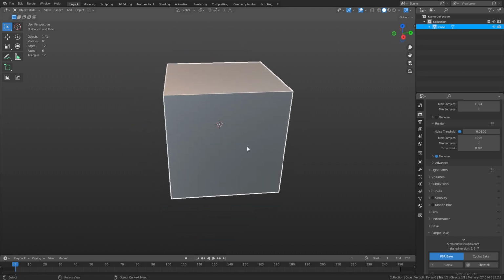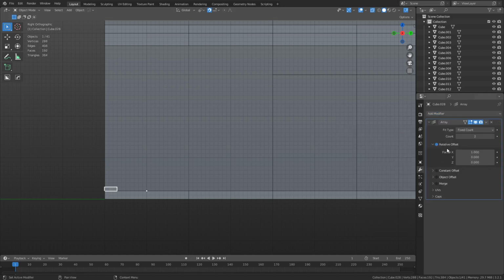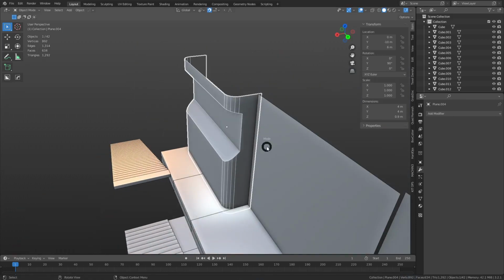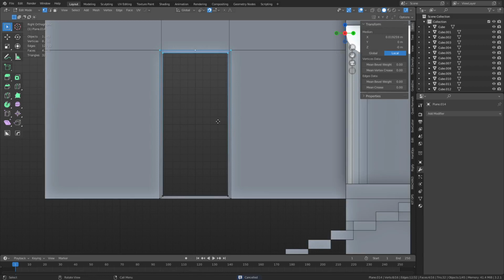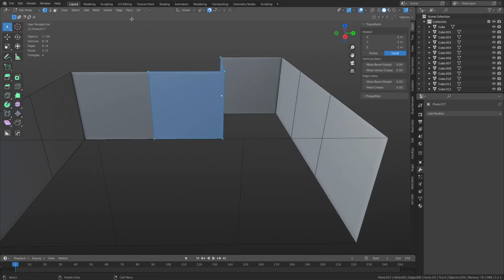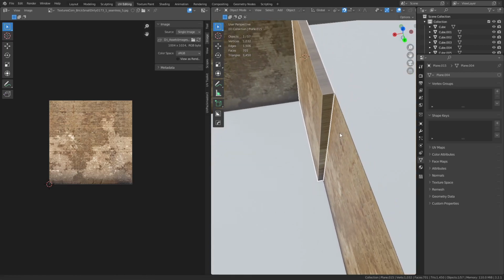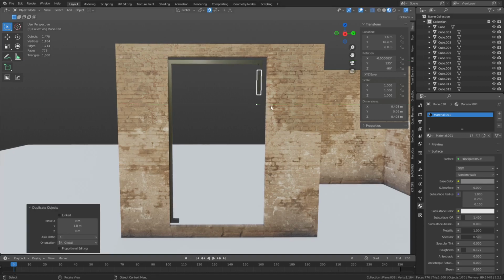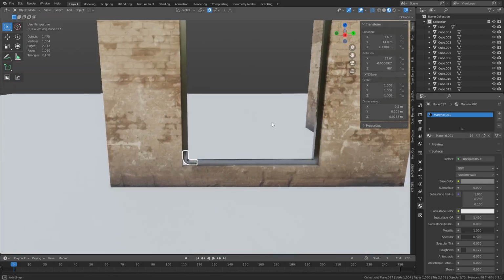Blender - Staggering Units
The modular tutorial series continues. In this one we are looking at staggering units, looping, and looking at some practical examples. This video is based off the Grid video which you can watch

*Correction*  1/3 is a rational number. The term I was looking for is "non terminating decimal". So there you have it.